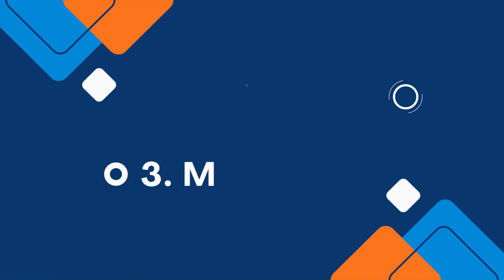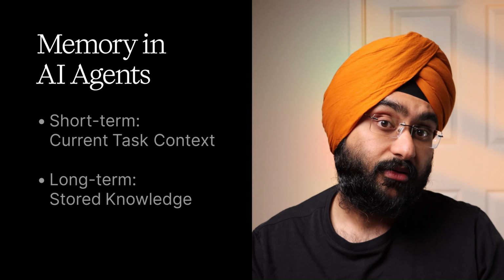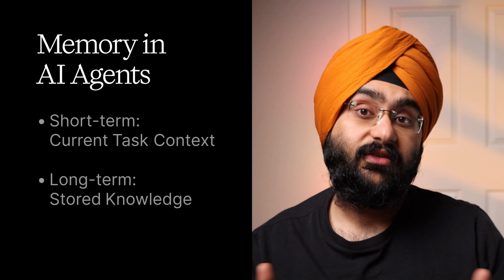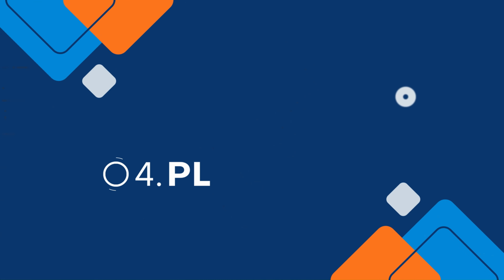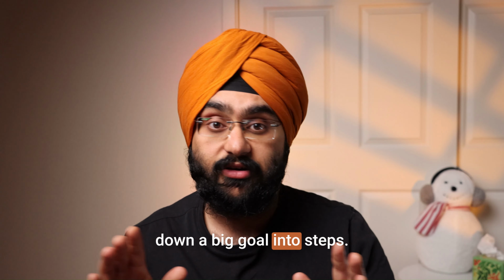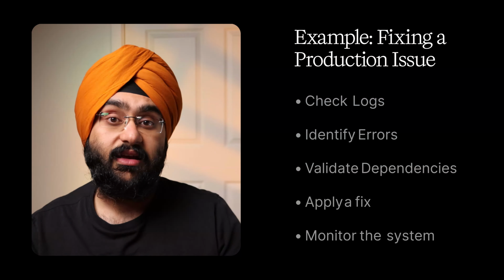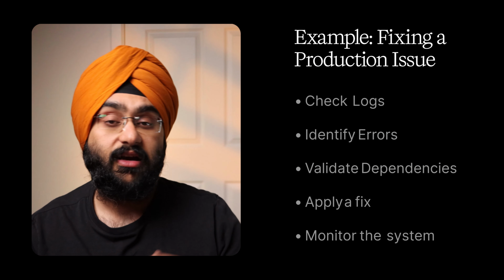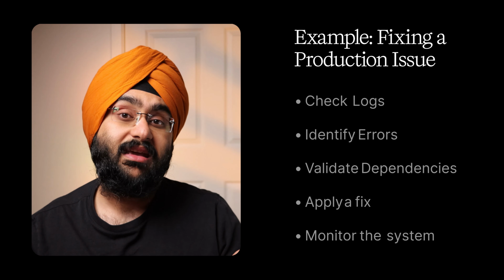Everyone Is Wrong About AI Agents — Here’s How They Actually Work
Everyone is talking about AI agents… but most people are completely misunderstanding them.

They’re NOT just ChatGPT with tools — and they’re definitely not magic.

Chapters
0:00 Why AI Agents Are Misunderstood
0:46 From Rule-Based Systems to AI
1:15 Why LLMs Are Not Enough
2:10 What Makes an AI Agent Work
3:09 Autonomy Levels (And Risks)
3:37 How Agents Execute Tasks
4:03 ReAct, Reflection & Plan Patterns
5:00 Best Tools to Build AI Agents
5:26 Which Framework Should You Use?
5:40 How to Start Building Today

In this video, I break down what AI agents ACTUALLY are, in a way that makes sense for real-world systems.

🚀 What you’ll learn:
- What AI agents really are (not just ChatGPT with tools)
- How agents make decisions and take actions
- Core components: LLMs, tools, memory, planning
- Levels of autonomy (low → fully autonomous systems)
- Key agent patterns:
  → ReAct (Reason + Act loop)
  → Reflection (self-improving systems)
  → Plan & Execute (for complex workflows)
  → Multi-agent systems
  → Swarm systems

📌 Real-world examples:
- Debugging production systems
- Log analysis agents
- Deployment automation
- Cloud workflows

💡 My advice:
Don’t just watch — build something.
Start small:
- Log analysis agent
- Deployment assistant
- Simple automation workflow

👇 Follow for more:
I break down AI, cloud systems, Docker, and real-world architectures — without the hype.